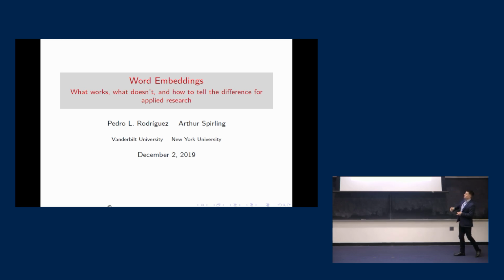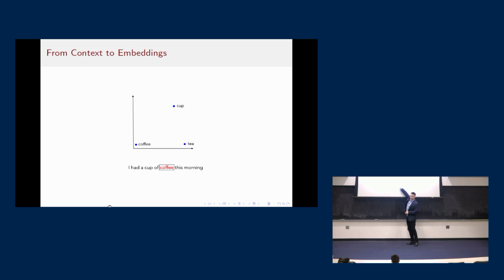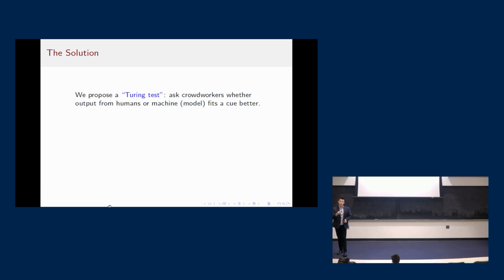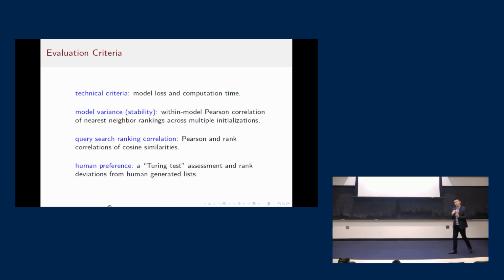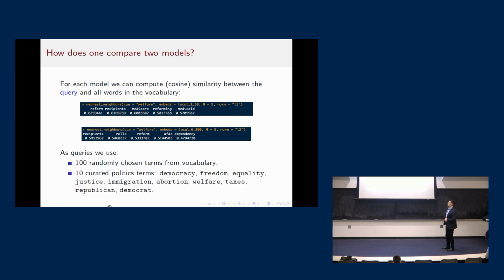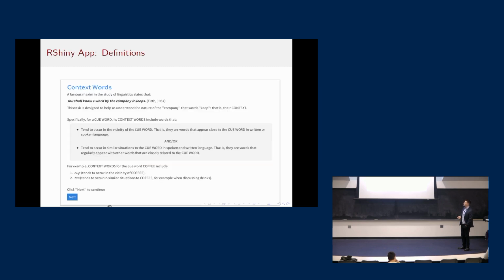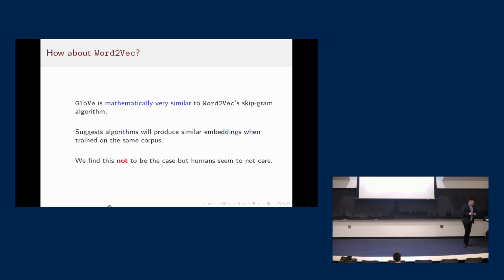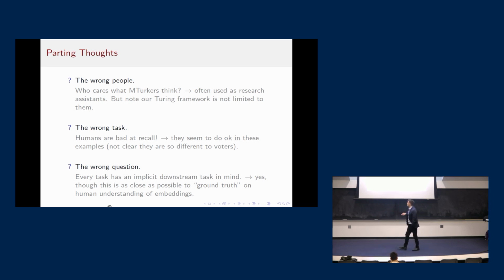MIDAS Seminar 12022019 Arthur Spirling